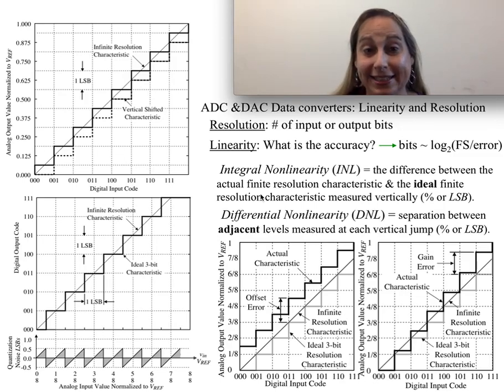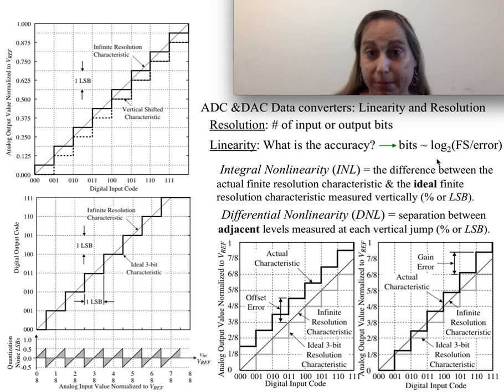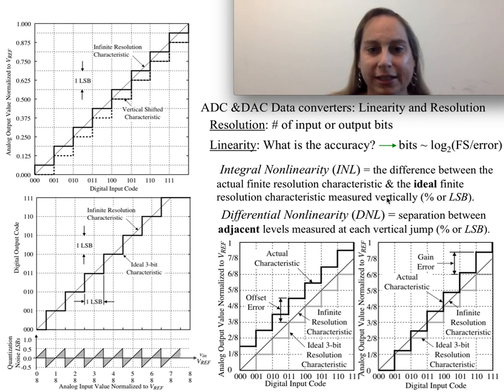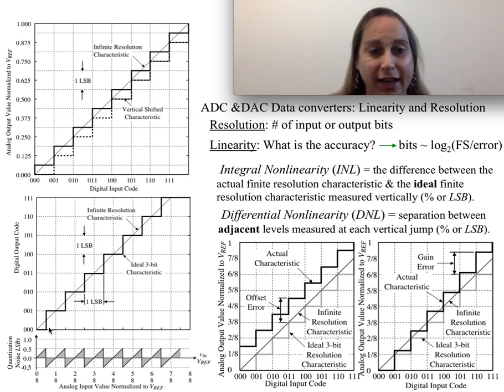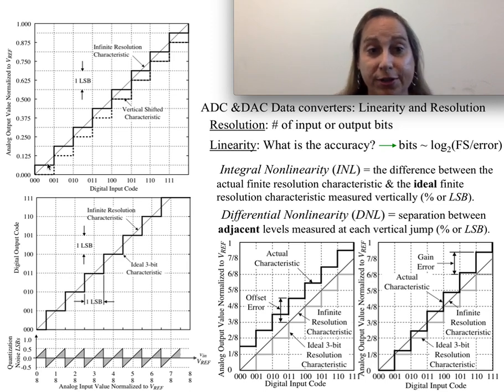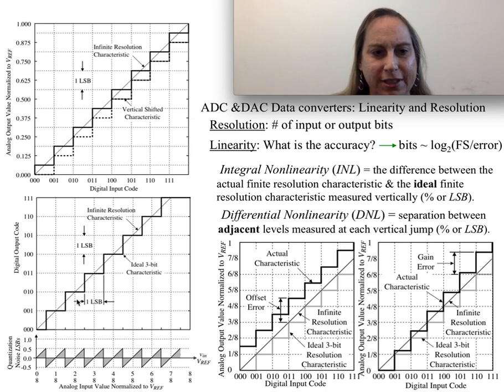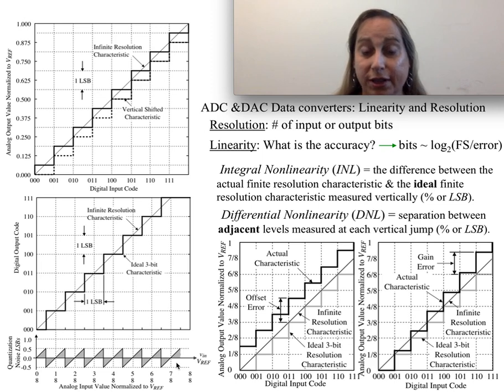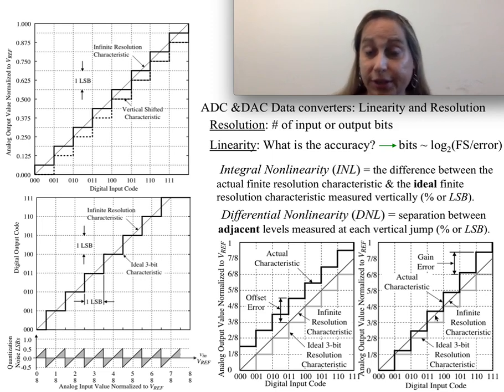Introduction to Linearity for Data Converters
This video discusses the how good an data converter would be for the user, known as the linearity of the converter.  The resolution of the converter is simply how many interface bits one has to the data converter.  The linearity of the converter describes how precise or accurate the converter performs.  The primary measures used are INL and DNL, different measures from the ideal characteristics of the converter.

We also thank Phil Allen for the original figures as it came from his course notes when we co-taught together at GT decades ago.